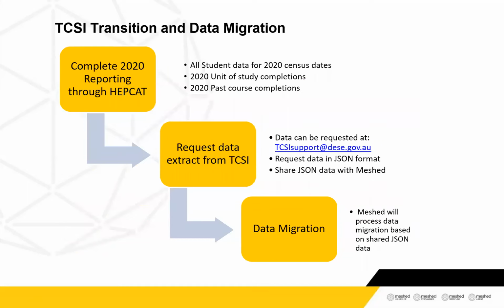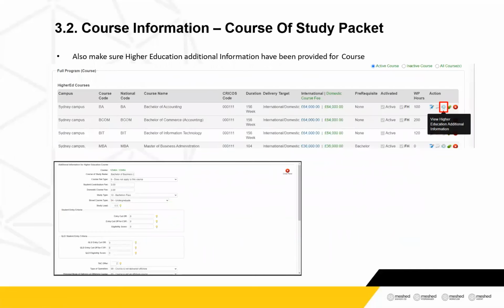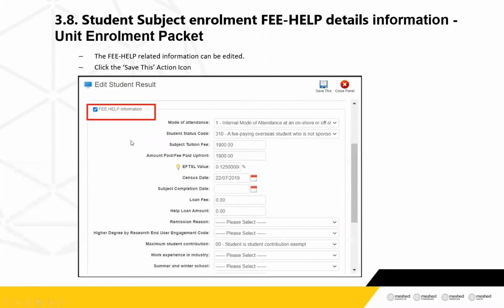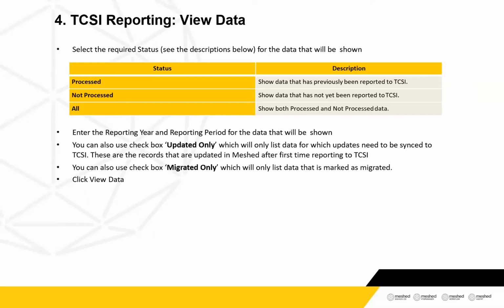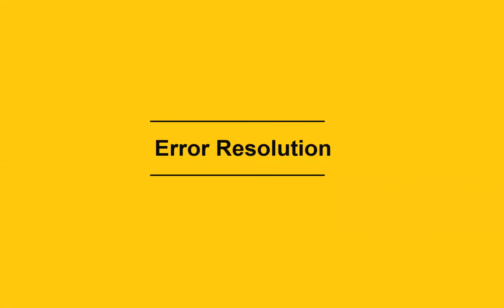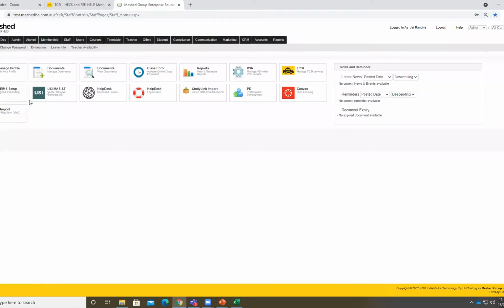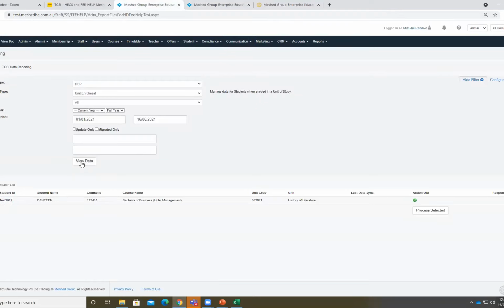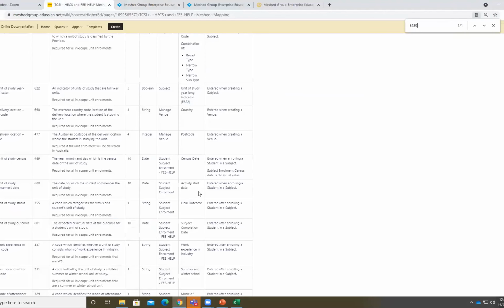TCSI Reporting for HECS/Fee Help from Meshed Higher-Ed Platform